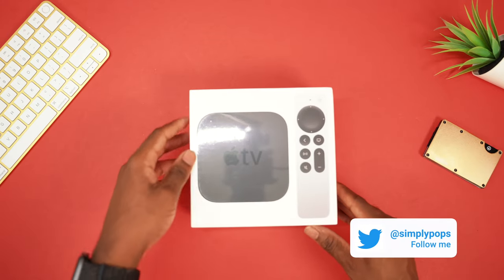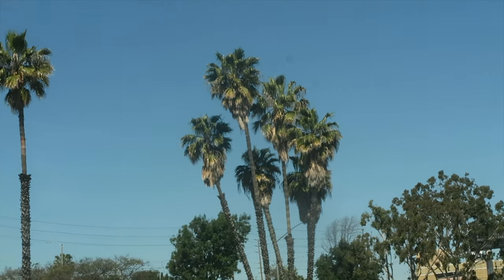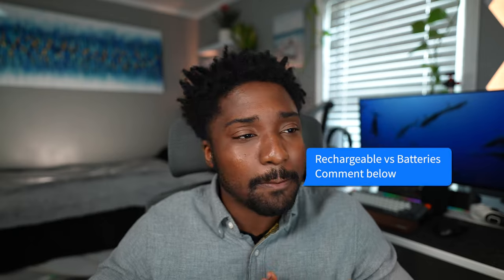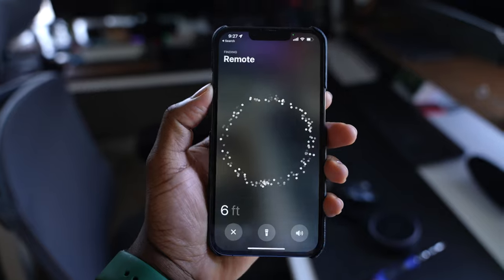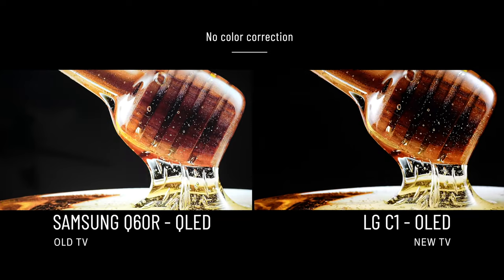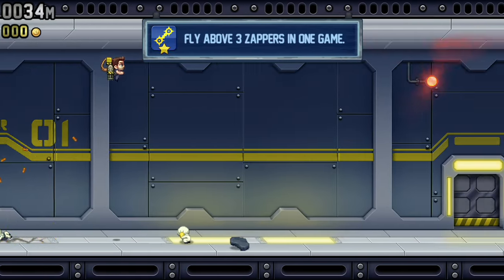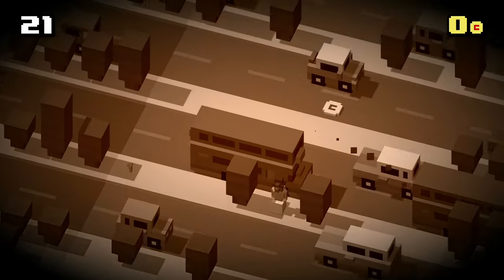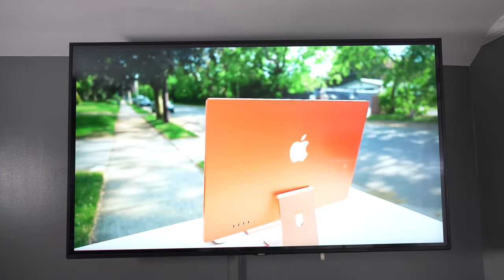Apple TV 4K: One Year Later - Worth Buying?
Why you Need an Apple TV 4K in 2022 - One Year Later
Apple TV Remote Case

Apple TV 4K (2021) Review: Should You Buy One?